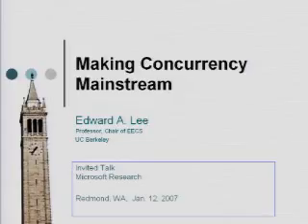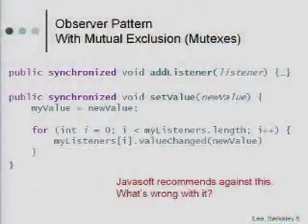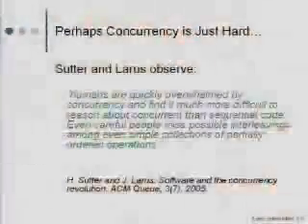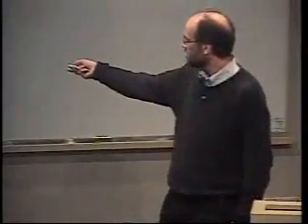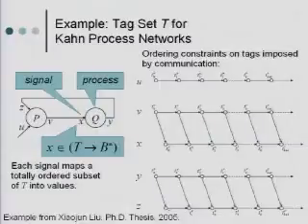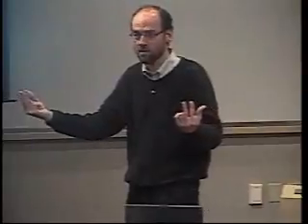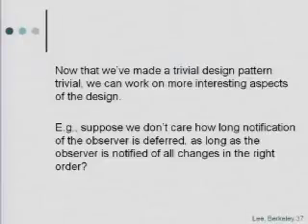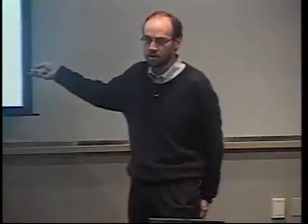Making Concurrency Mainstream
The most widely used concurrent software techniques, which are based on threads, monitors (or approximations to monitors), and semaphores, yield incomprehensible and untestable software. Bugs due to race conditions, timing unpredictability, and potential deadlocks can go undetected for a very long time. Unexpected interactions between even loosely coupled software components can destabilize systems. Yet increased parallelism in general-purpose computing (particularly multicore systems), multi-threaded languages such as Java and C#, increased networking in embedded computing, and a growing diversity of attached hardware requiring specialized device drivers mean that a much greater fraction of software is concurrent.  Software designers are poorly equipped for this. They use threads because syntactically, threads change almost nothing. They only later discover that semantically, threads change everything. By then it is too late. Yet there is no shortage of theory; there is a mature community with sound, well-developed techniques that the mainstream largely ignores. How can we change that? In this talk, I will make a case that composition languages, which describe program structure only, can be coupled with concurrent models of computation and conventional imperative languages to form a powerful troika.  Such heterogeneous combinations of languages do have a chance for acceptance, and in certain niche situations, have already achieved a measure of acceptance.